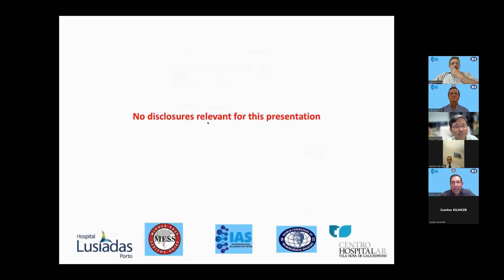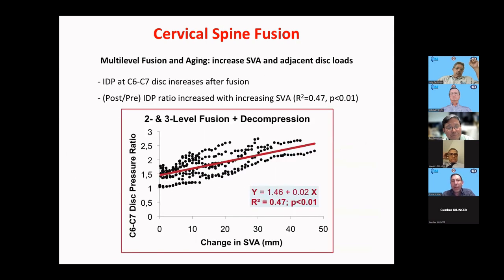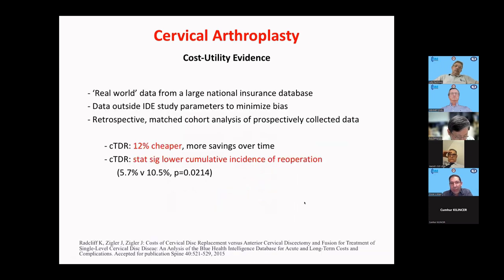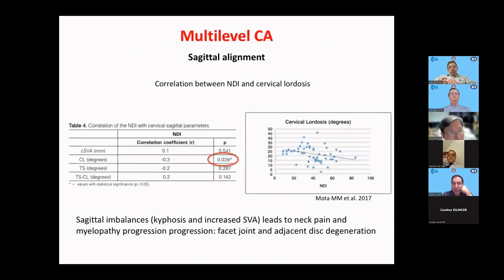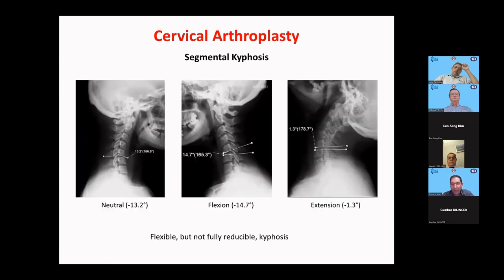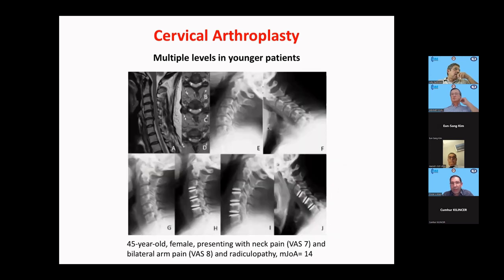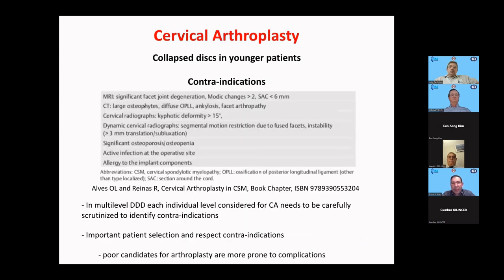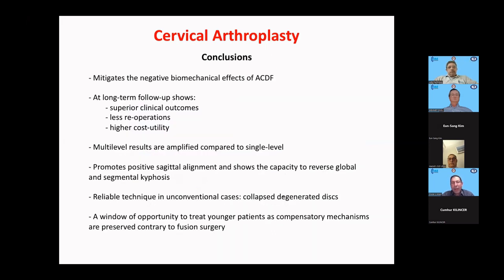Surgical Options for Cervical Disc Herniation: Oscar L. Alves: Arthroplasty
Update of Spine Surgery # 4: Surgical Options for Cervical Disc Herniation:
International Academy of Spine & Middle East Spine Society & WFNS Spine Committee.
Moderator: Oscar L. Alves